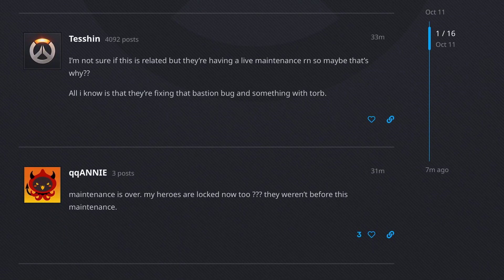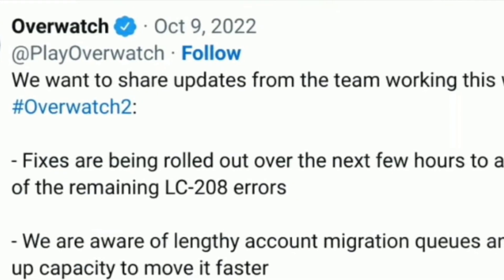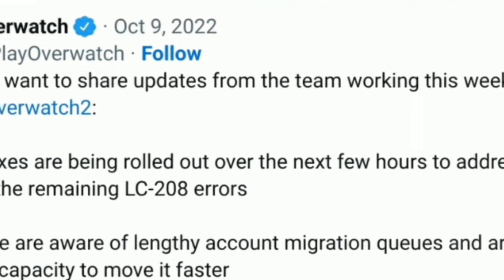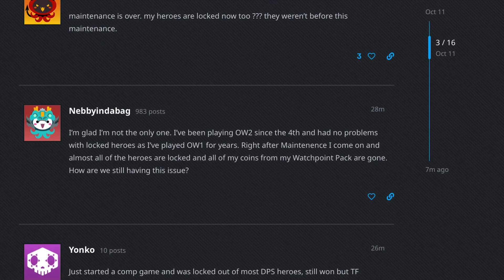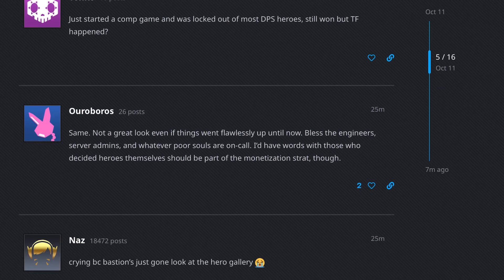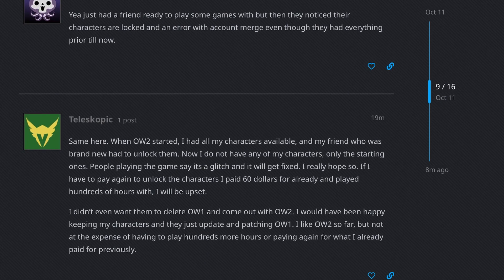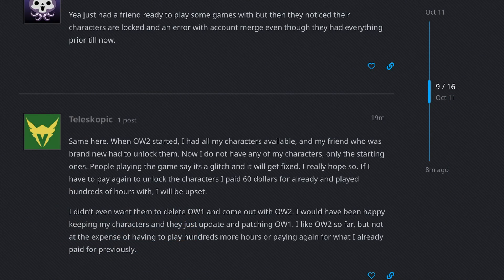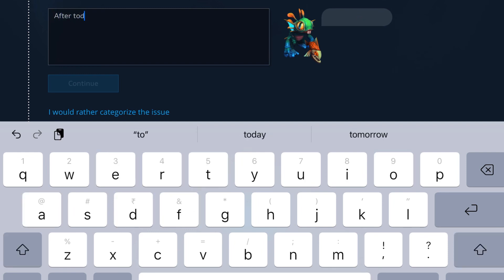OVERWATCH 2 LOCKED HEROES | OVERWATCH 2 LOCKED HEROES BUG | LOCKED HEROES AFTER MAINTENANCE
AFTER MAINTENANCE HEROES LOCKED OVERWATCH 2 | OVERWATCH 2 LOCKED HEROES BUG | LOCKED HEROES BUG FIX

overwatch 2 locked heroes
overwatch 2 locked heroes bug
overwatch 2 heroes locked behind battle pass
overwatch 2 locked heroes armor
overwatch 2 locked heroes anime
overwatch 2 locked heroes and icons
overwatch 2 locked heroes abilities
overwatch 2 hero looks
overwatch 2 hero missions
hero changes in overwatch 2
overwatch 2 keep skins
will overwatch 1 skins transfer to overwatch 2
overwatch 2 locked heroes cast
overwatch 2 locked heroes characters
overwatch 2 locked heroes cheats
overwatch 2 locked heroes cinematic
overwatch 2 locked heroes console
overwatch 2 locked heroes changes
overwatch 2 locked heroes code
overwatch 2 account merging
overwatch 2 account merge not working
overwatch 2 account merge in queue
overwatch 2 account wiped
overwatch 2 account transfer
overwatch 2 account merging console
overwatch 2 account merge in queue not working
overwatch 2 account transfer not working
overwatch 2 account merge tutorial
overwatch 2 account not merging
overwatch 2 account migration not working
overwatch 2 account already linked
overwatch 2 and 1
overwatch 2 account banned
overwatch 2 account being prepared for migration
overwatch 2 account bug
overwatch 2 beta login error
overwatch 2 beta login error ps5
overwatch 2 beta login
overwatch 2 beta account
overwatch 2 account create
dva in overwatch 2
overwatch 2 account empty
overwatch 2 account error
overwatch 2 login error
overwatch 2 login error ps5
overwatch 2 login error xbox
overwatch 2 account for sale
overwatch 2 account gone
overwatch 2 account got wiped
overwatch 2 account hasn t merged
overwatch 2 account hacked
how to link overwatch account to overwatch 2
how to merge overwatch account to overwatch 2
how to link your overwatch account to overwatch 2
overwatch 2 account in queue to be merged
overwatch 2 account issues
overwatch 2 account in queue
overwatch 2 queue
overwatch 2 queue times
overwatch 2 queue 0 players ahead you
overwatch 2 queue problem
overwatch 2 queue fix
overwatch 2 queue simulator
overwatch 2 queue 0 players
overwatch 2 queue times too long
overwatch 2 queue times console
overwatch 2 queue 20000 players ahead you
overwatch 2 queue live
overwatch 2 queue players ahead of you
overwatch 2 queue at 0
overwatch 2 queue ahead of you
overwatch 2 role queue
when overwatch 2 coming out
overwatch 2 queue bypass
overwatch 2 queue broken
overwatch 2 queue bug
overwatch 2 beta queue times
overwatch 2 queue fix reddit
overwatch 2 queue fix audio
overwatch 2 queue fix all
overwatch 2 queue fix after patch
overwatch 2 queue fix and flip
overwatch 2 queue fix bad
overwatch 2 queue fix bug
overwatch 2 queue fix bundle
overwatch 2 queue fix beta
overwatch 2 queue fix battle pass
overwatch 2 queue error
overwatch 2 queue india
overwatch details
overwatch 2 queue india announcement
overwatch 2 fps settings
overwatch 2 fps settings for pc
overwatch 2 fps settings amd
overwatch 2 fps settings after patch
overwatch 2 fps
overwatch 2 best settings
best fps settings for overwatch
overwatch 2 best fps settings
overwatch 2 best settings for fps
overwatch 2 fps settings console
overwatch 2 fps settings controller
overwatch high fps settings
overwatch 2 fps settings destiny 2
overwatch 2 fps settings destiny 2 pc
overwatch 2 fps seetings destiny
overwatch 2 fps settings download
overwatch 2 fps settings dva
overwatch 2 fps settings davinci resolve
overwatch 2 fps settings doomfist
overwatch fps boost 2022
overwatch 2 settings
overwatch 2 fps settings escape from tarkov
overwatch 2 fps settings explained
overwatch 2 fps settings error
overwatch 2 fps settings epic games
overwatch 2 fps settings gtx 1650
overwatch 2 fps settings gameplay
overwatch 2 fps settings gtx 1660 super
overwatch 2 fps settings hunt showdown
overwatch 2 fps settings high end pc
overwatch 2 fps settings hero
overwatch 2 fps settings high end
overwatch 2 fps settings low end pc
overwatch 2 fps settings in windows 10
overwatch 2 fps settings in ps4
overwatch 2 fps
overwatch 2 fps boost
overwatch 2 fps test
overwatch 2 fps drops
overwatch 2 fps issues
overwatch 2 fps ps5
overwatch 2 fps cap
overwatch 2 fps lag
overwatch 2 fps low
overwatch vs overwatch 2 fps
overwatch 2 120 fps
overwatch 2 fps animation
overwatch 2 fps adapter
overwatch 2 fps assist
overwatch 2 fps aim
overwatch 2 fps anti cheat
overwatch 2 d.va
overwatch 2 is free
overwatch 2 is dead
overwatch 2 beta fps
overwatch 2 beta fps drops
overwatch 2 beta fps boost
overwatch 2 best fps
overwatch 2 beta low fps
overwatch 2 fps error
overwatch 2 fps explained
overwatch 2 fps eye tracker
overwatch 2 fps edit
how to get more fps in overwatch 2